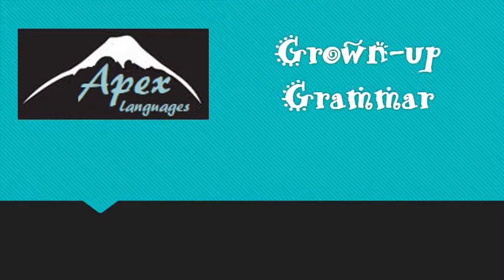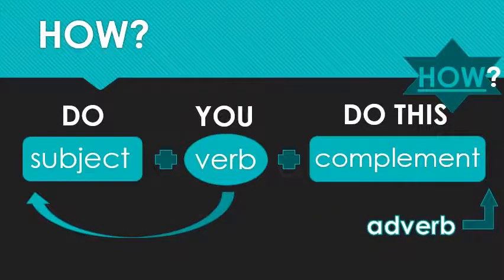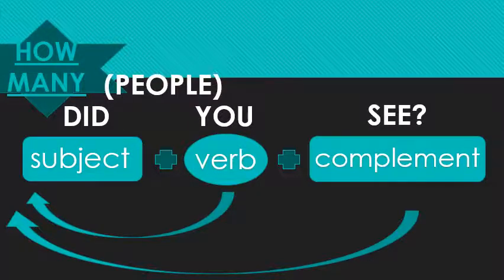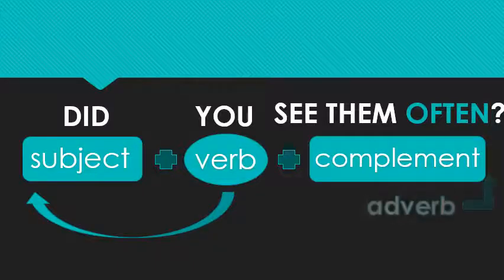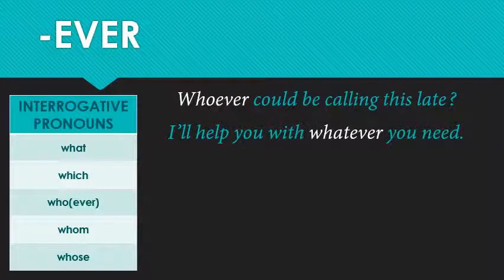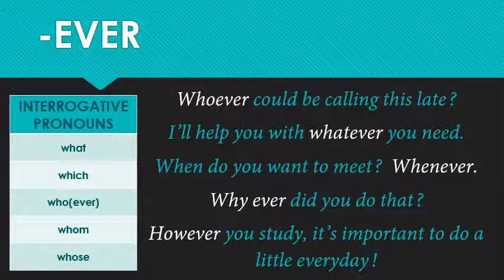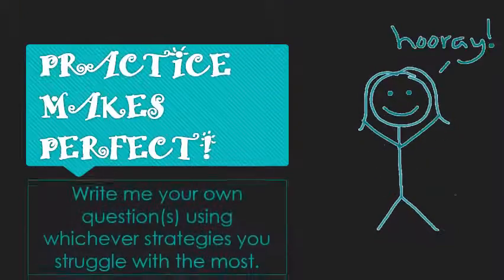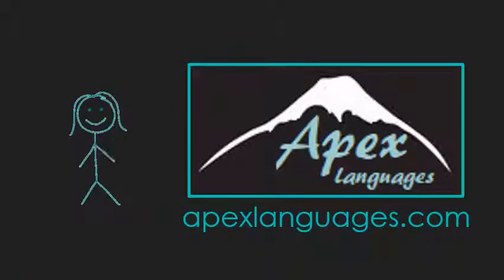Grown-Up Grammar Apr. 29, 2020: QUESTIONS WRAP-UP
MORE VIDEOS AVAILABLE AT APEXLANGUAGES.COM!

A wrap-up is a review, so in today's episode I answers a few leftover questions about questions.  HOW do you form a question with HOW MANY?  WHATEVER does -EVER mean?  And what's a TAG QUESTION?  You don't know, do you?